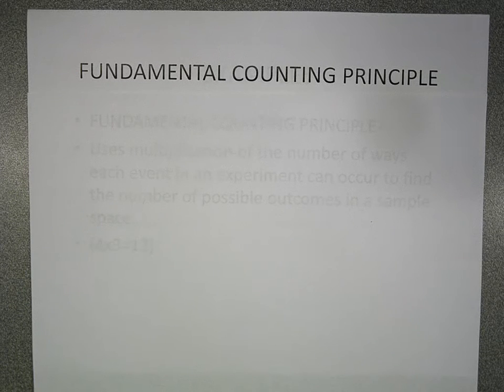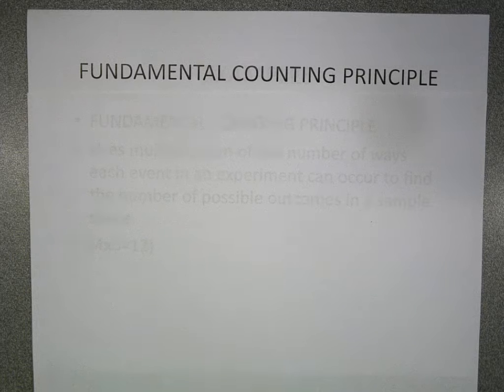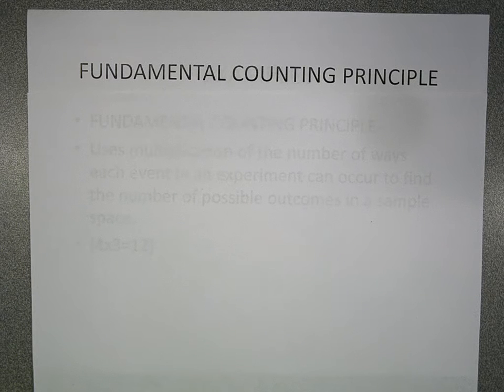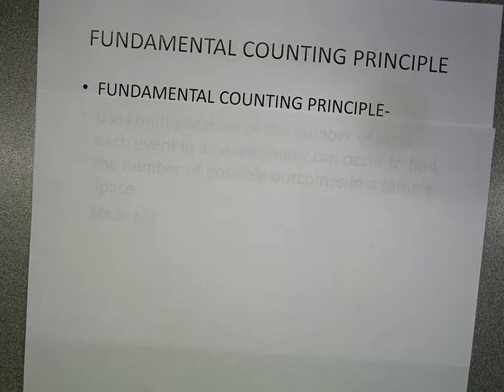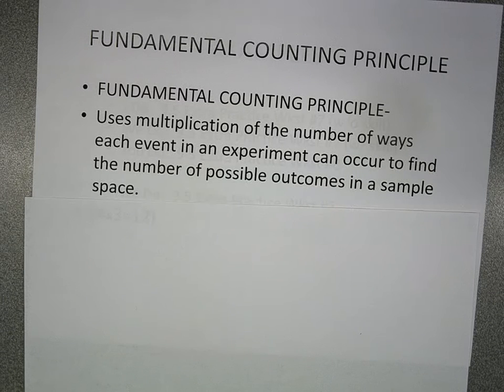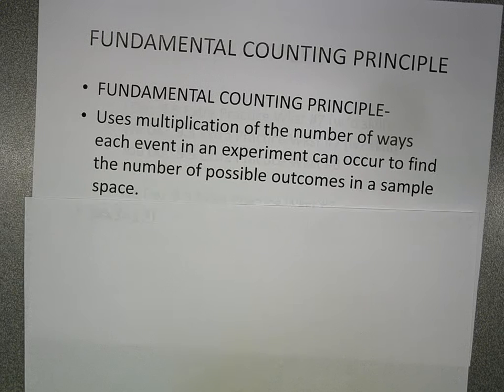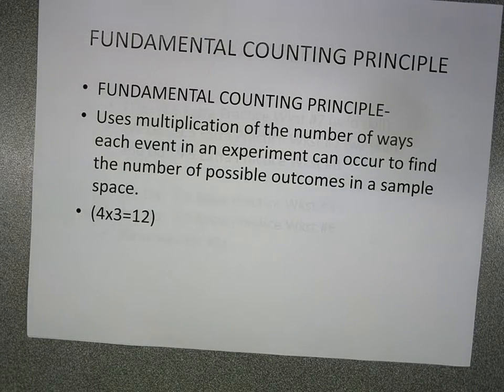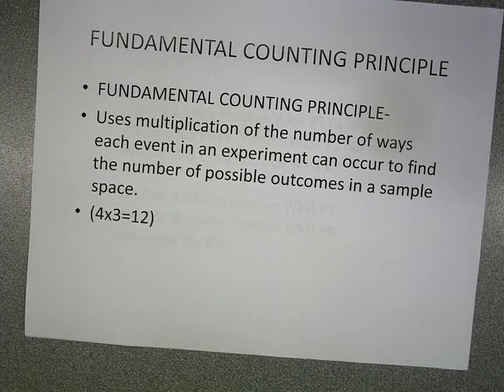Fundamental Counting Principle- Chapter 9 Lesson 5- Math 7